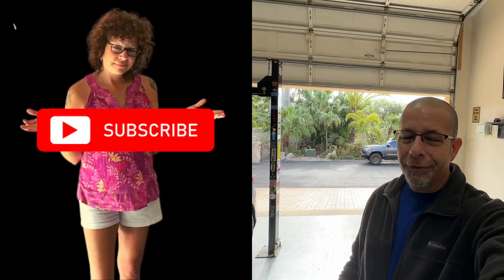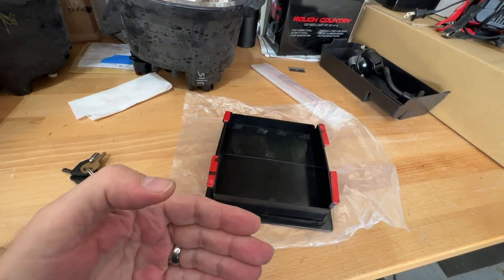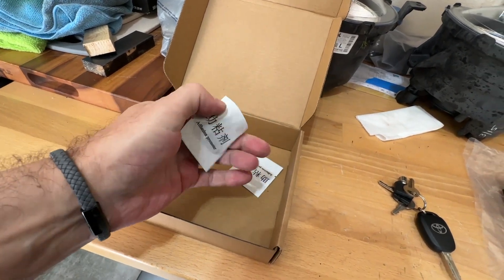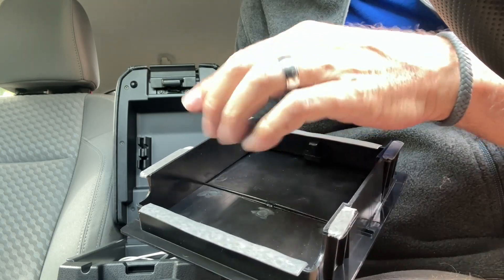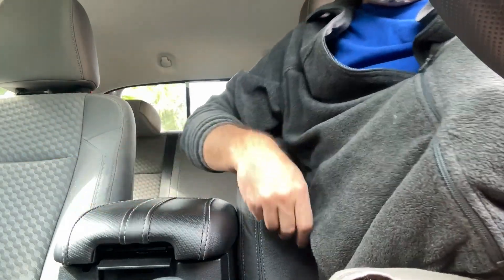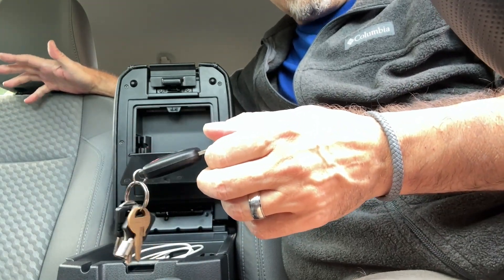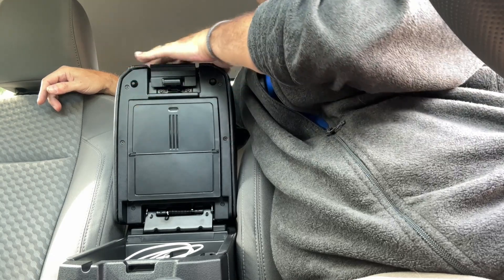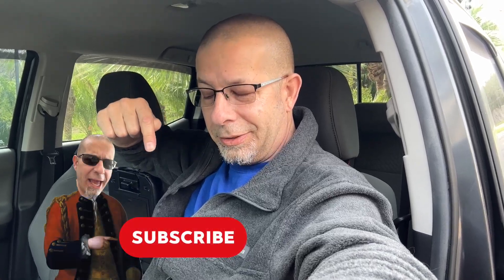Uncovering Hidden Storage: A New Feature For The Toyota Tacoma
A New Feature For The  Toyota Tacoma!  Thieves will never fing this!

                               (COMMISSIONS EARNED)
Under Armrest Storage AD: SDPVorn Console Box for Toyota Tacoma Accessories 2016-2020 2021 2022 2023 Tacoma Secret Compartment Arm Rest Storage Lid with Strong Adhesion for Driver's License Cards Money Tickets

2" Mirrors AD: LivTee Blind Spot Mirror, 2" Round HD Glass Frameless Convex Rear View Mirrors Exterior Accessories with Wide Angle Adjustable Stick for Car SUV and Trucks, Pack of 2